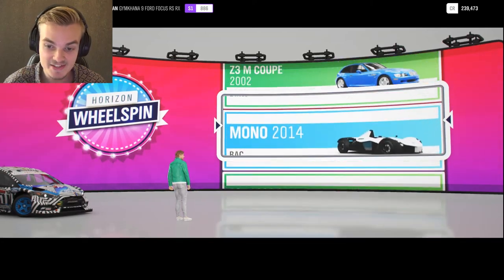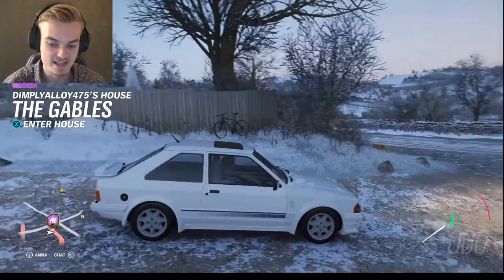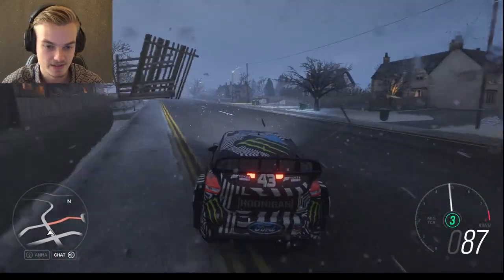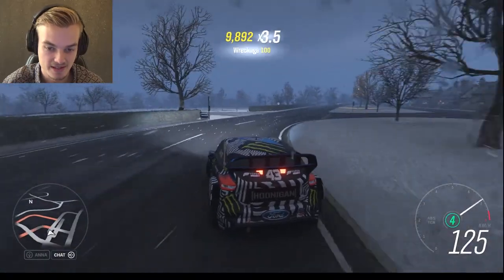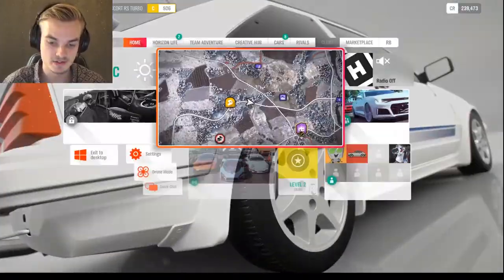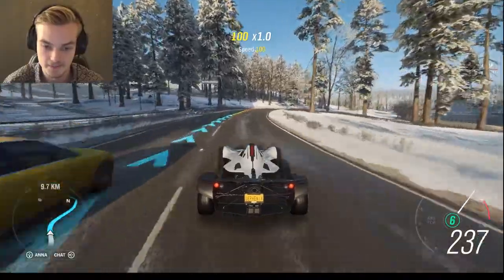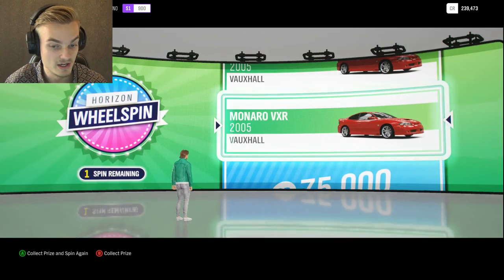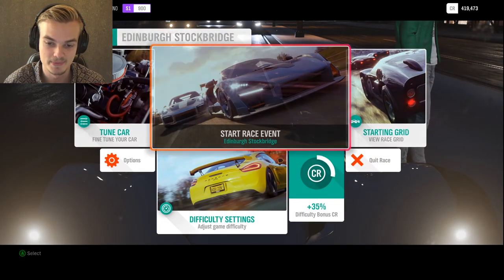Forza Horizon 4: Let's Play | ULTIMATE TRACK CAR // BAC Mono Gameplay (#8)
Is the BAC Mono the very best track car in Forza Horizon 4?! Let's find out!